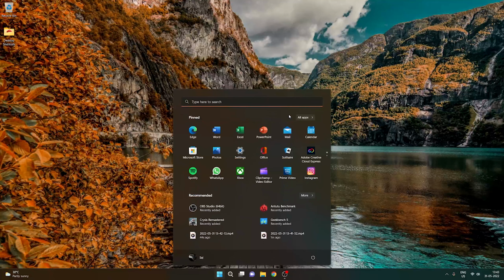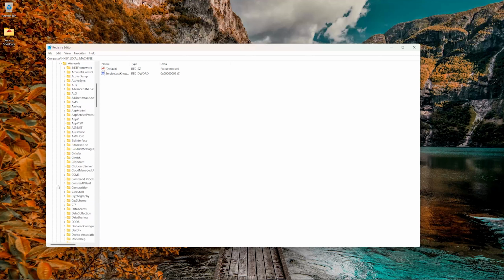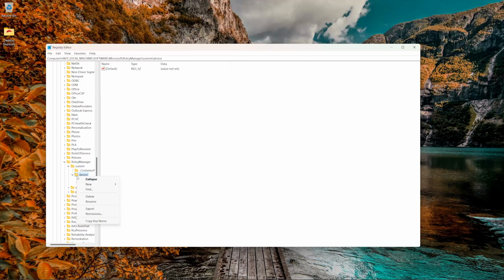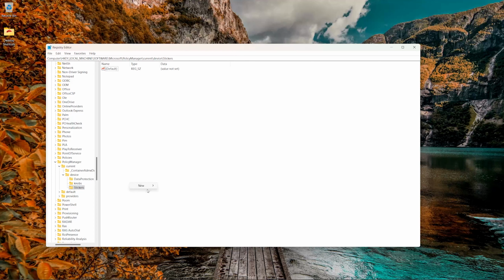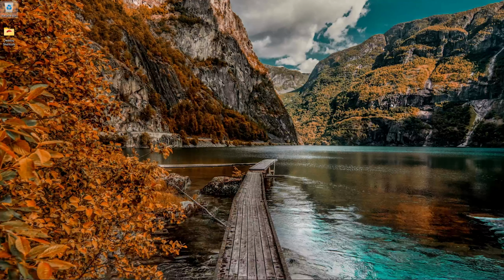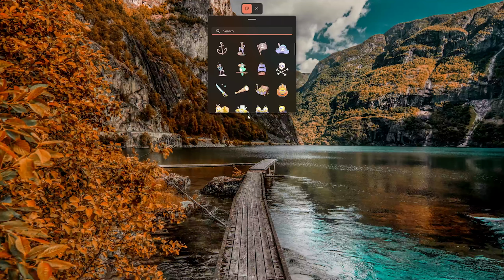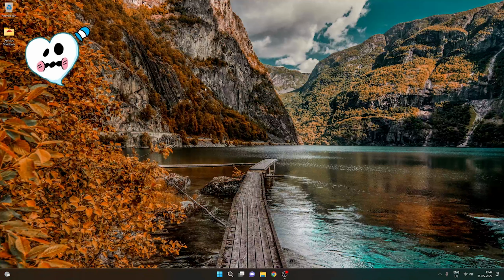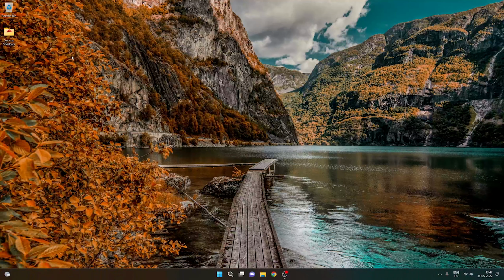How to Enable and Use Desktop Stickers on Windows 11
Well in this video i will tell how to enable stickers in windows 11 Manually